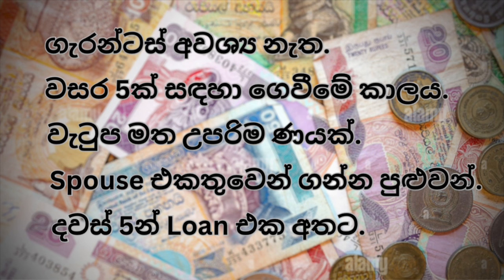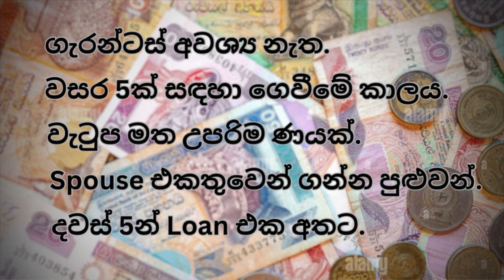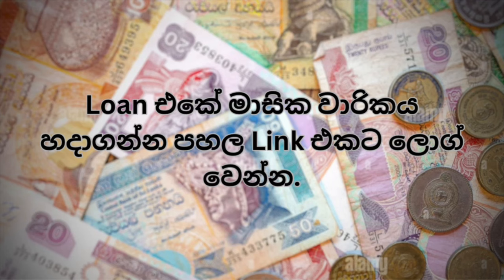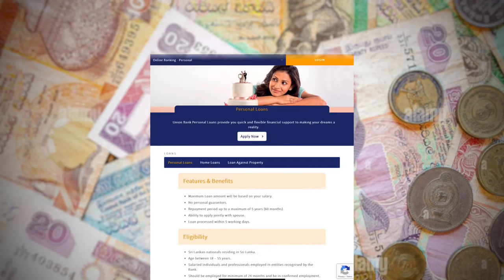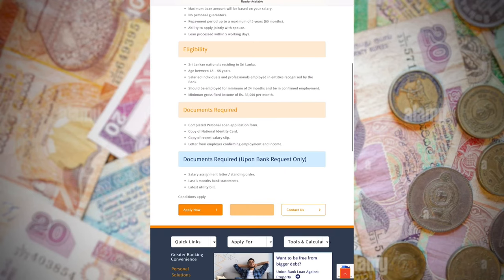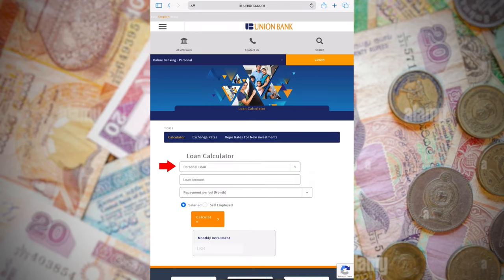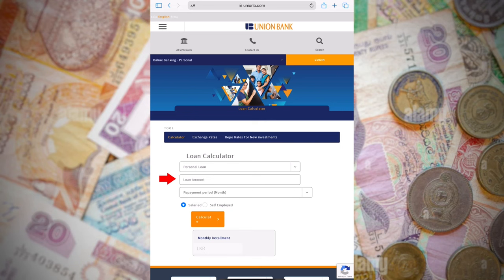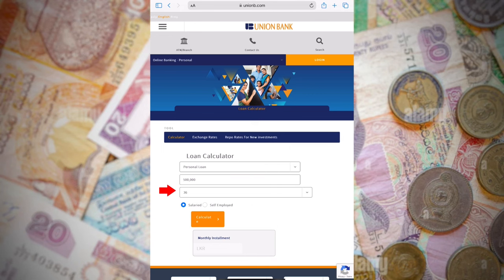Bank loan interest rates sri lanka | අඩු පොලියට බැංකු ණයක් ගන්න විදිහ !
🏦 Explore the Latest Bank Loan Interest Rates in Sri Lanka 🌴

Looking to secure a loan in Sri Lanka? Our comprehensive guide has got you covered! Discover the most up-to-date information on bank loan interest rates in Sri Lanka in this informative video.

In this video, we break down:

📈 The current interest rates offered by major banks in Sri Lanka.
🧾 The types of loans available, such as personal loans, home loans, and more.
🔑 Tips and insights to help you choose the right loan for your needs.
💡 Strategies to get the best interest rates and terms.

Whether you're planning to buy a new home, finance your education, or embark on a personal project, understanding the loan market in Sri Lanka is essential. We've done the research so you don't have to!

Make informed financial decisions and save money by staying up to date with the latest bank loan interest rates in Sri Lanka.

Let's navigate the world of loans together. Watch, learn, and prosper. 💰💼

Bank Loan Rates
Interest Rates in Sri Lanka
Sri Lankan Banks
Loan Interest
Loan Terms
Loan Options
Borrowing in Sri Lanka
Banking and Finance
Loan Comparison
Personal Loans
Home Loans
Car Loans
Credit Rates
Financial Planning
Loan Market
Financial Institutions
Loan Eligibility
Loan Application
Loan Approval
Sri Lankan Financial Services

I'm Chanaka Niroshan (Co founder of OFFERMELK)